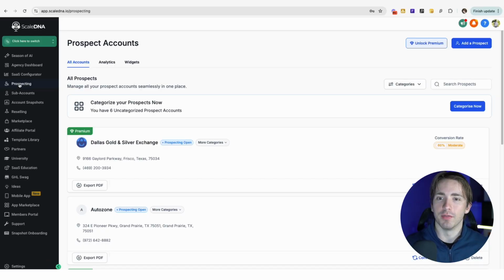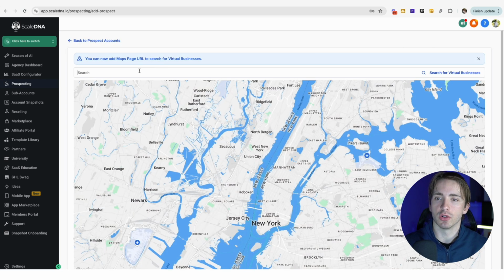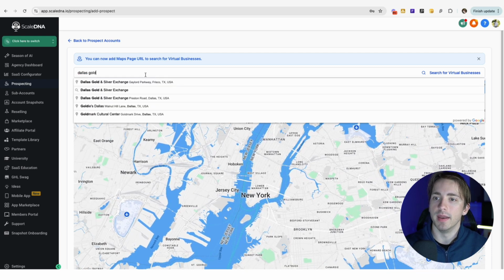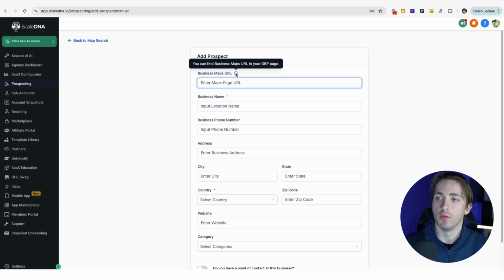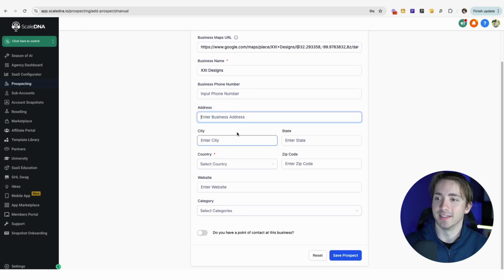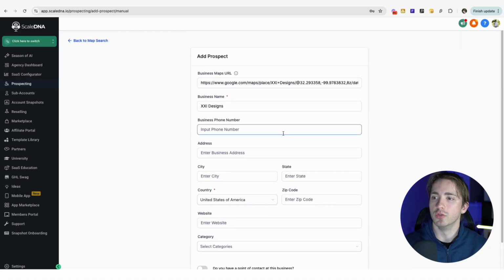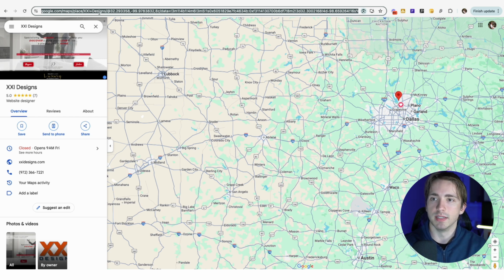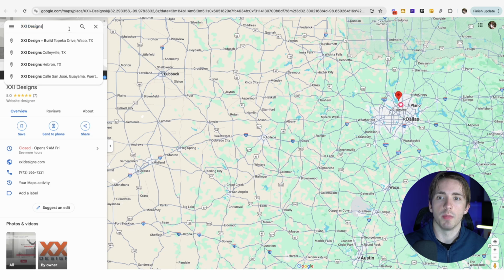Prospecting Tool: Generate Audit Report for Virtual GBP Addresses